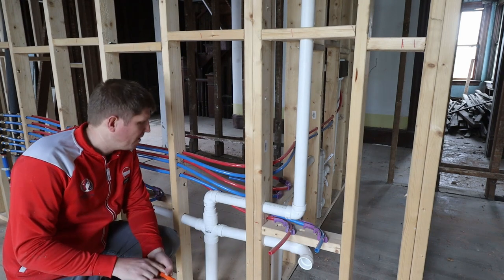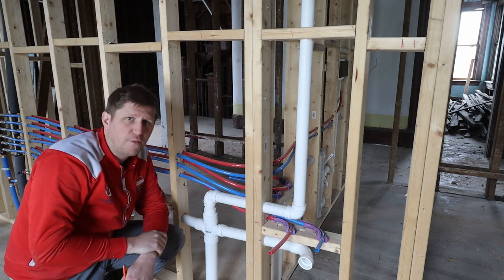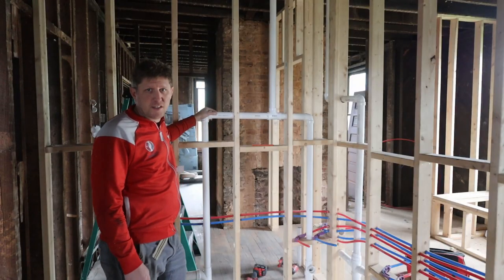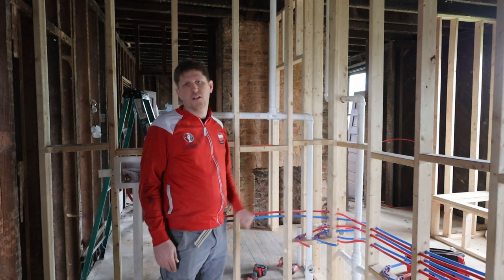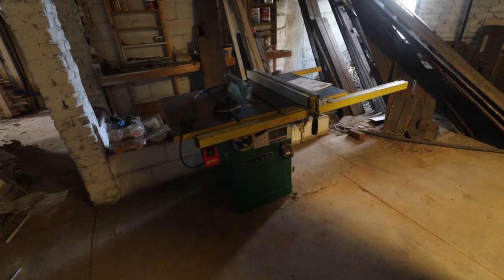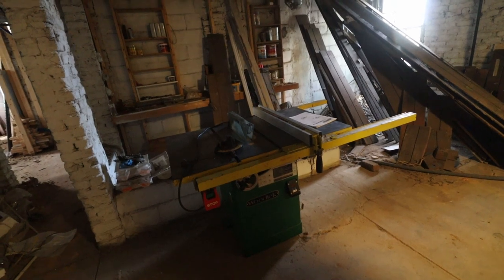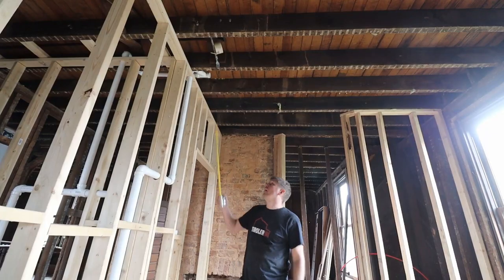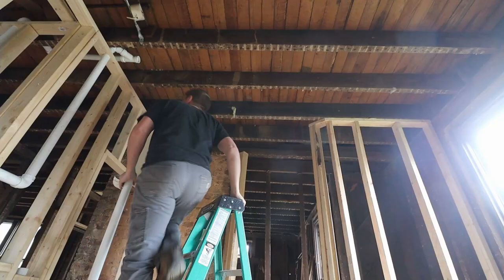Finalizing the Plumbing - Part 1 - Victorian Home Renovation [TirolerInn]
We figured the next step in our process would be to get the plumbing completed and potentially get an inspector out soon. We fixed a few spots that some plumbers have pointed out on the old videos and also started on the kids shower stall drains. We are getting pretty close, maybe it can be done by end of next week!